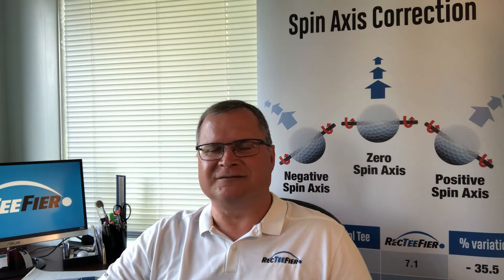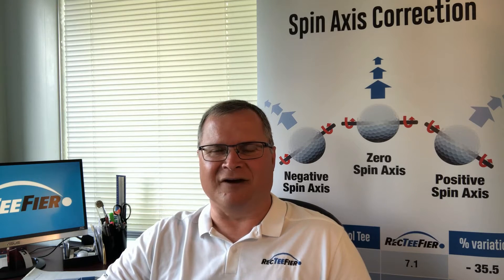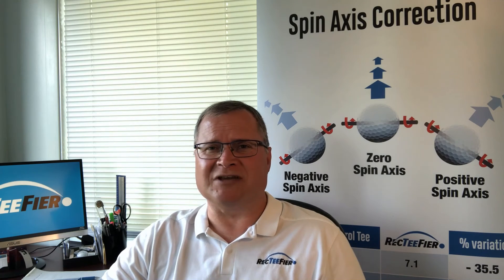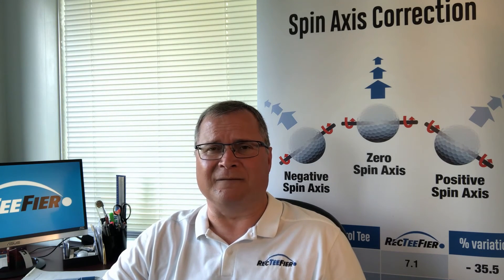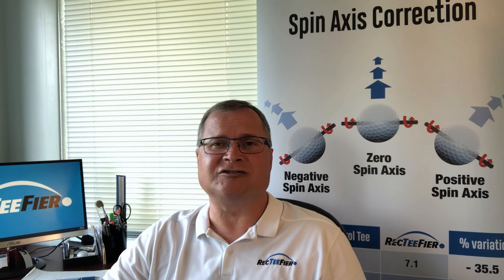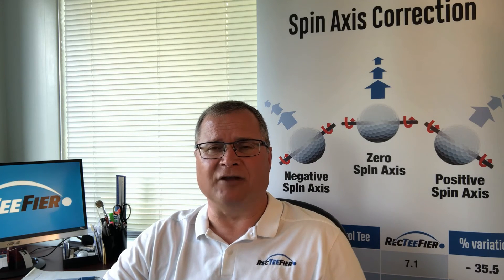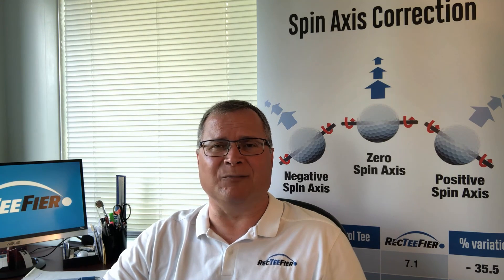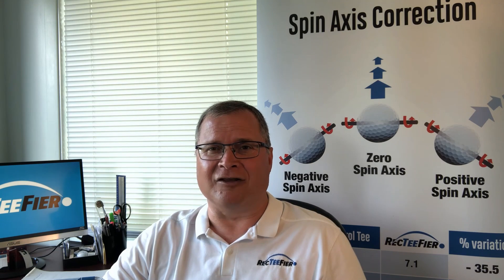The RecTeeFier Explained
The RecTeeFier golf tee is not a gimmick; it's simply aerodynamics. Watch this 3min video to learn more.